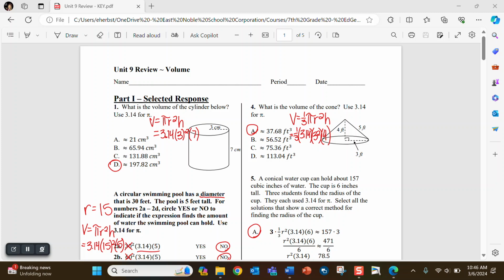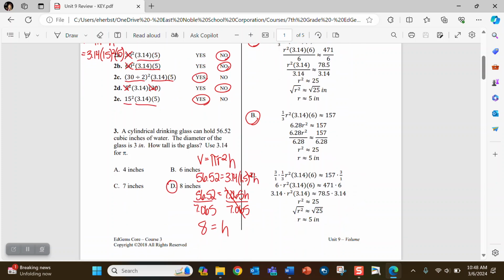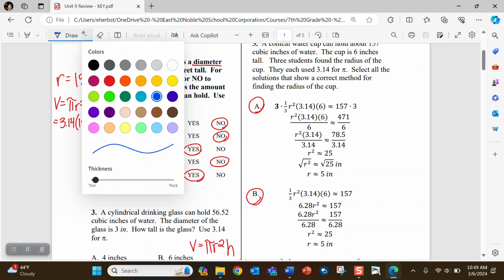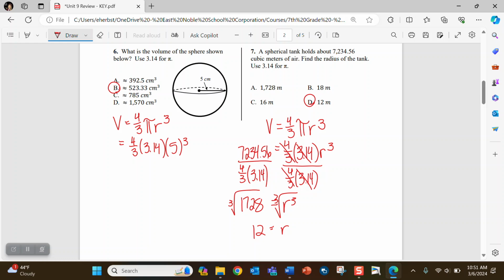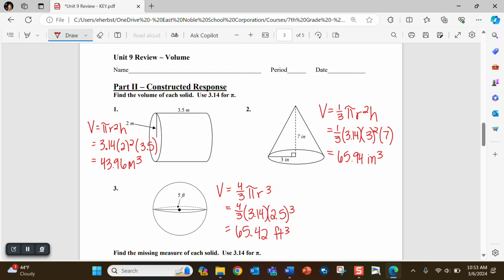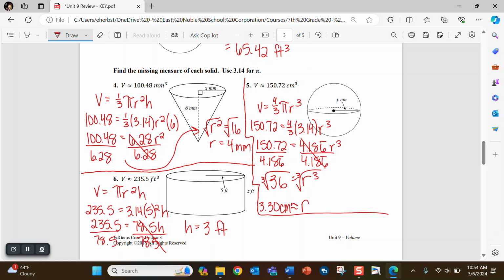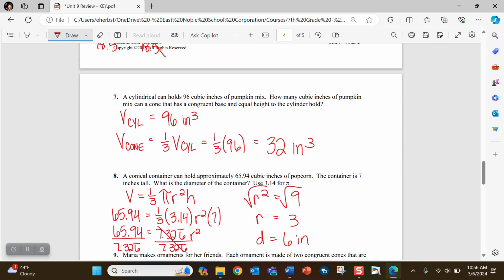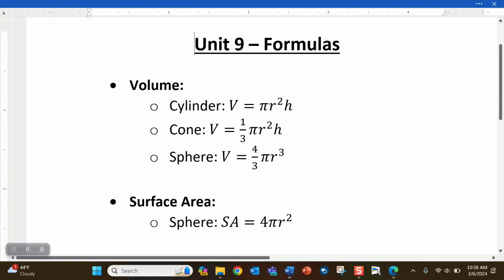Unit 9 Review KEY